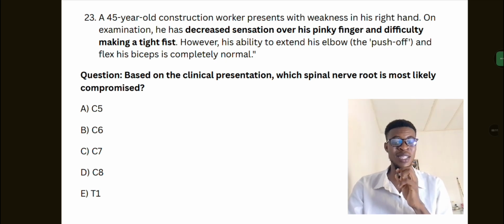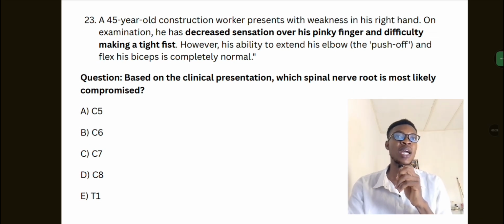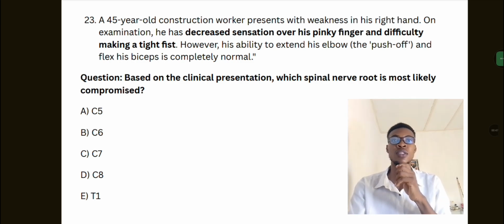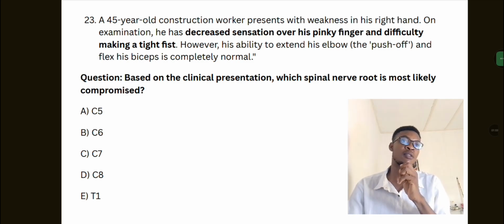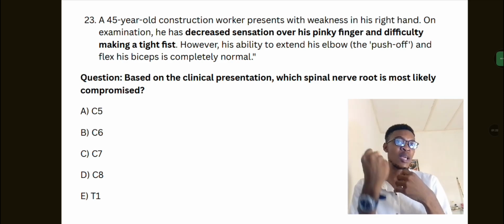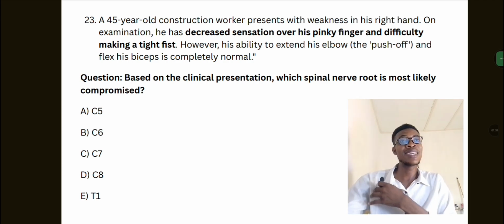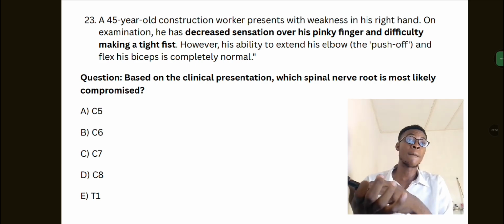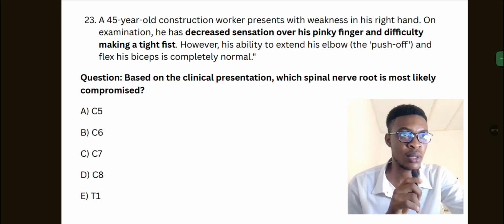23- Myotomes vs. Dermatomes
Struggling to keep your spinal nerve roots straight? In this video, we break down a classic clinical presentation involving the upper limb. Whether you're a med student prepping for the boards or a clinician brushing up on neuro-anatomy, this "Case of the Week" is for you!

In this video, we cover:

✅ How to identify C8 vs. T1 clinical presentations.

✅ The "Handy Landmarks" for upper limb dermatomes.

✅ Myotome "Motor Dance" to never forget a muscle movement again.